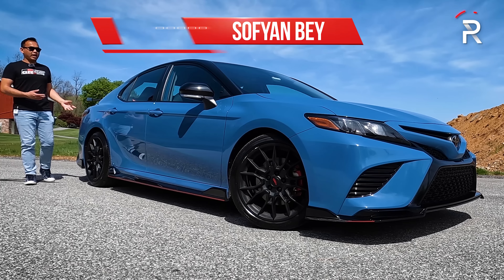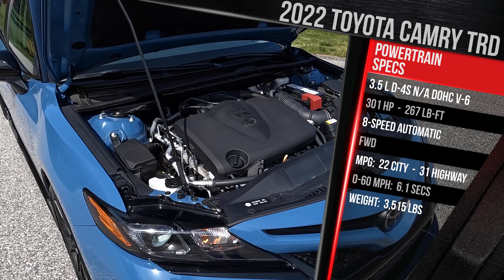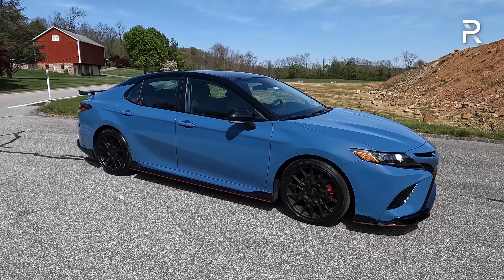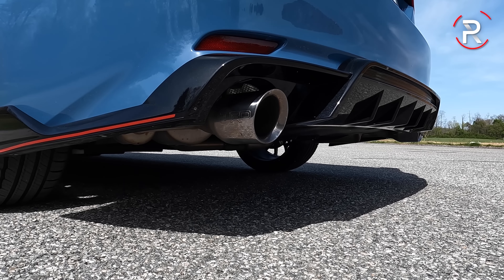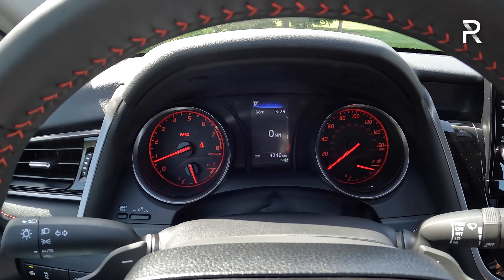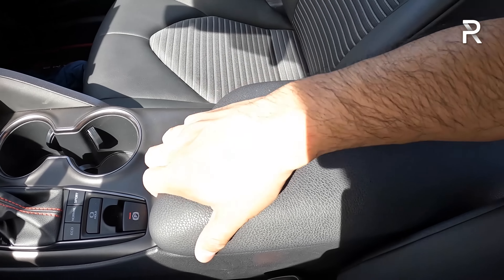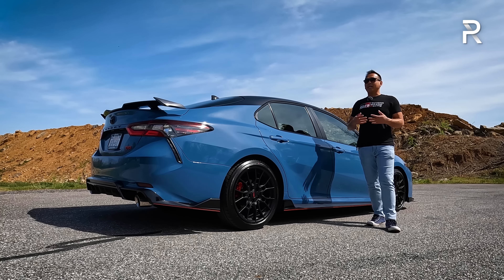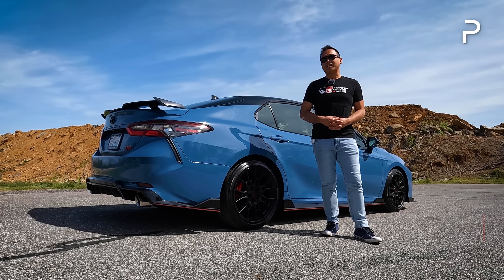The 2022 Toyota Camry TRD Is A Traditional V6 Powered Sporty Family Sedan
As the mainstream family sedan continues to evolve toward downsizing and electrification, Toyota is the last manufacturer standing that continues to offer a naturally aspirated V6 under the hood. The CamryTRD was introduced a couple years ago as the sportiest version of the ToyotaCamry and it also happens to be the least expensive way to get a 3.5L V6 under the hood of the Camry. For 2022, it gets small styling tweaks and more tech but its still one of the most interesting family sedan's on the market.